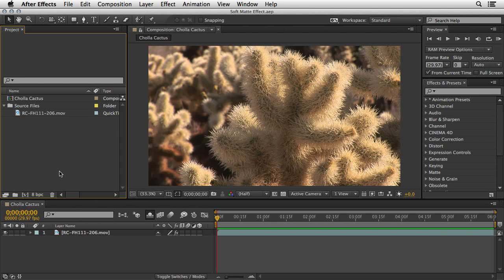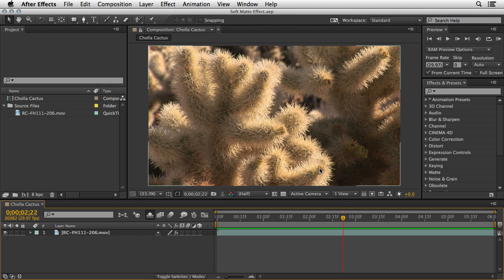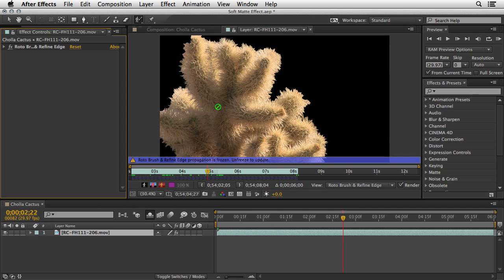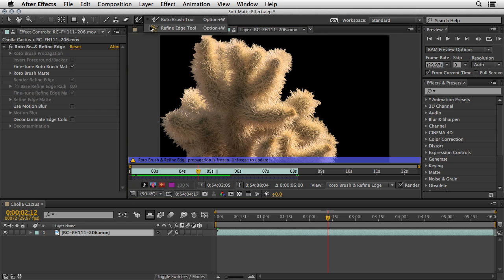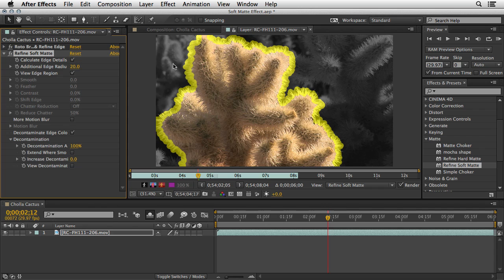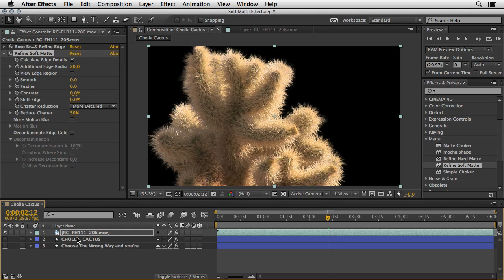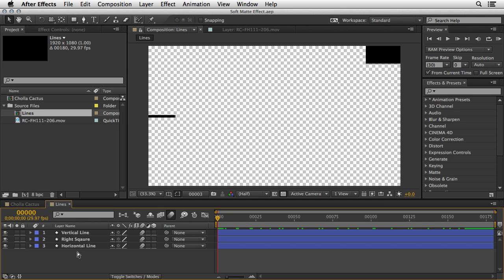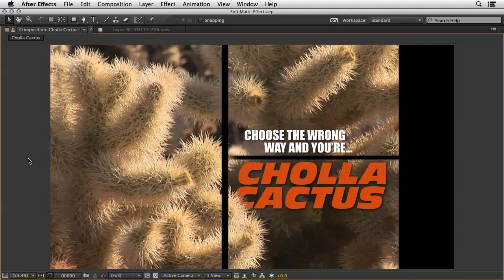Soft Matte Tutorial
Adding titles to live video by using the Soft Refine Matte effect to isolate fine edges such as hair or vegetation. Using this effect will allow you to integrate graphics inside natural scene and create an impressive title design in no time with very little effort.